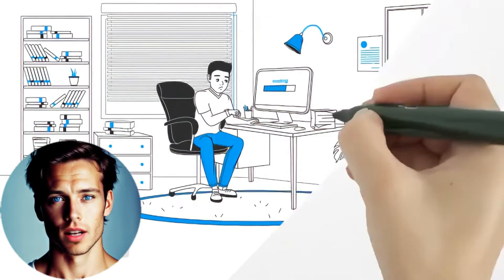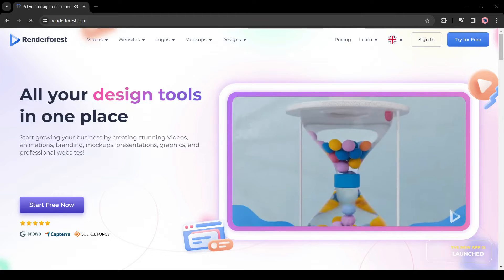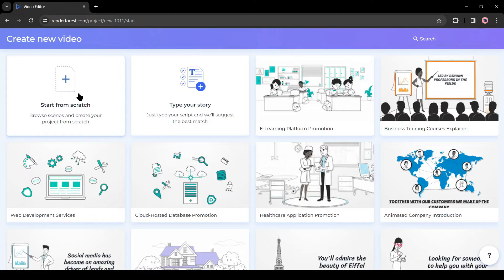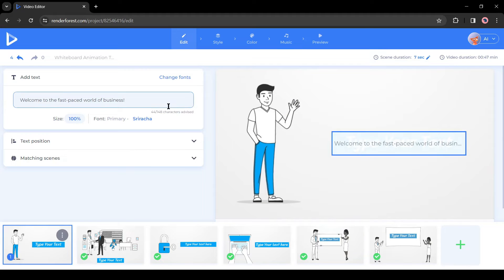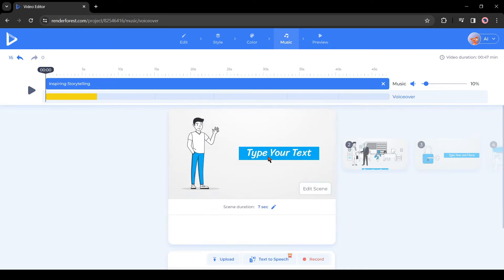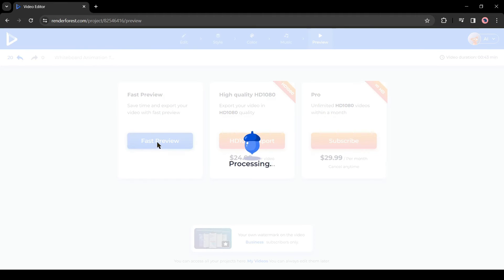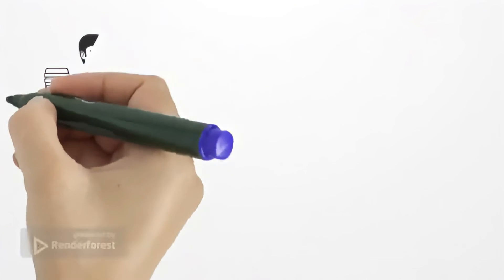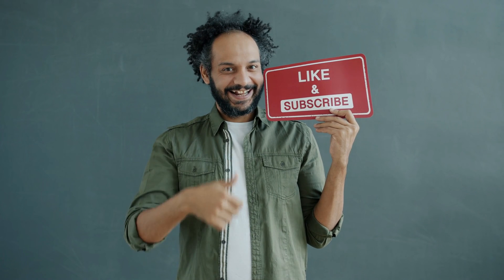Create Whiteboard Animation Videos With AI Hand Writing Animation Videos With Free Software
Create Whiteboard Animation Videos With AI | Hand Writing Animation Videos With Free Software. You may have seen a lot of this kind of animation on Social media or YouTube. It’s called whiteboard animation. Creating this kind of animation is so easy and the most interesting thing is that it’s monetizable.

If you can create good quality whiteboard animation with narration, then YouTube will monetize your channel. It's easy to make Hand writing animation videos for your presentation, YouTube Videos and other content Creation. Let's take a look of Create Whiteboard Animation Videos With AI | Hand Writing Animation Videos With Free Software

🔗 Tools used To Create Create Whiteboard Animation Videos With AI | Hand Writing Animation Videos With Free Software :

Renderforest

In this video, I will use Renderforest to make our Whiteboard animation video. Renderforest is a tool hub for designers. Here you can create Videos, Animation, explainer videos, Design your website, Logo, mockups, And other social media content. It has a vast number of editable templates for every niche. In this video, we will only focus on the Whiteboard animation toolkit.

Once your account has been created successfully, scroll down. You will find a vast number of toolkits here. Select the Whiteboard animation toolkit from here. Here you can see a quick review of the toolkit. I am skipping this time. Click on the Create Now button. On the next page, you will find a vast number of customizable prebuilt templates in various niches. You can select one of them and customize it as needed. You can start from scratch to make your own animation. But I will start with Type your story option. This is the best way to make a storyteller video in my opinion. Here you have to enter your video, Script and AI will analyze your script, and generate the text, symbols, and other elements.

Alright, enter your script here. I will paste a pre-ready script here. After entering the script, divide the line after every complete sentence. Then it will make more scenes and our video will be engaging. OK, click on the Generate project button. Now you can see, the scene number Renderforest will create for us. If you are not satisfied with the scene, you can click on “Continue Editing” and then customize the script again. If you are satisfied, click on the “Generate project” button. It may take some time to generate the animation. And here it is. Renderforset generates scenes for us. Now we can customize it or export it. However, I will suggest customizing the scene to make the video more attractive.